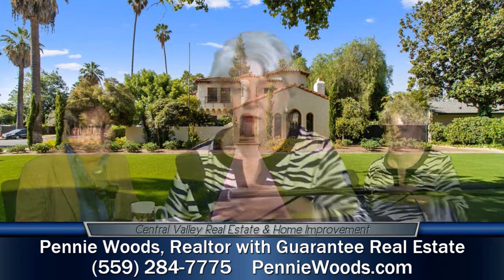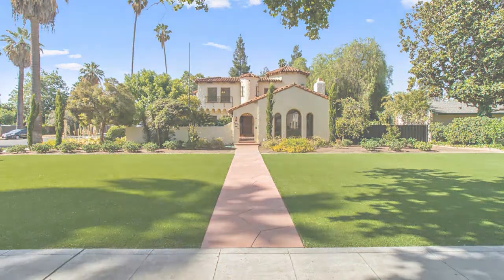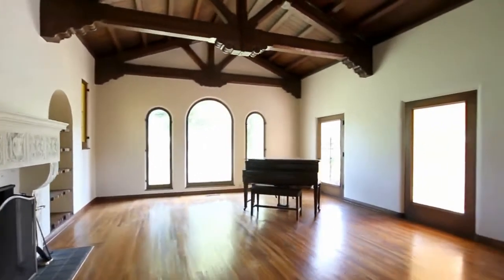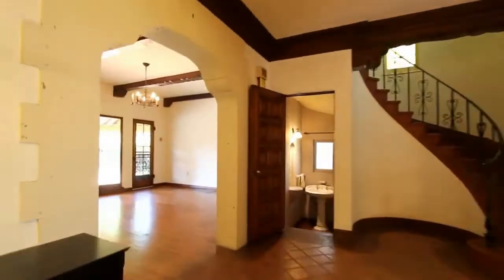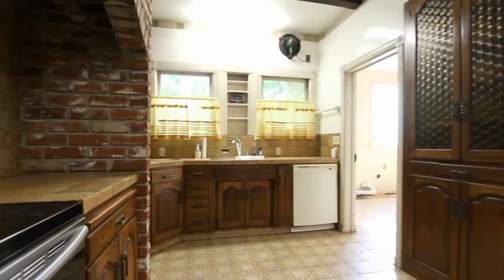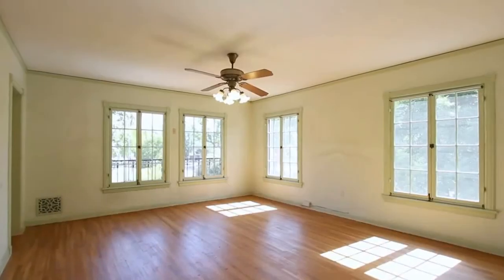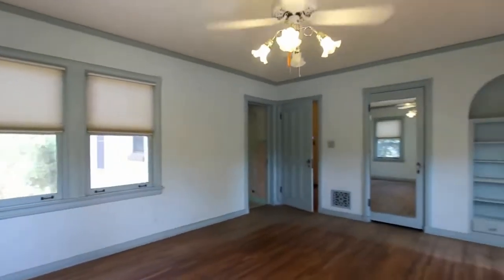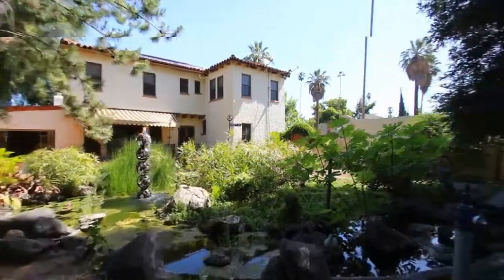Pennie Woods, Realtor with Guarantee Real Estate | 3870 E. Huntington Boulevard, Fresno, CA